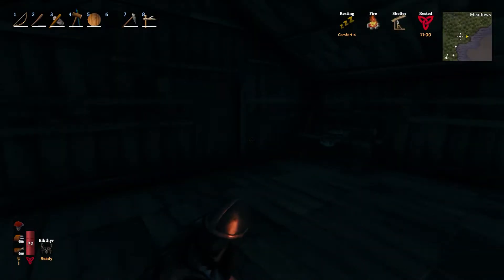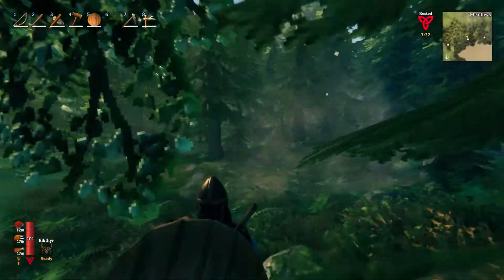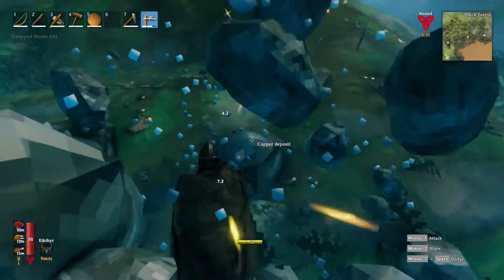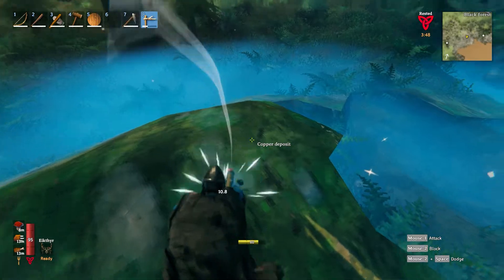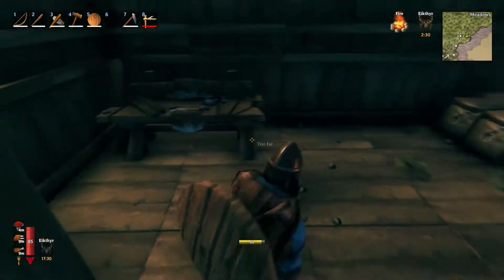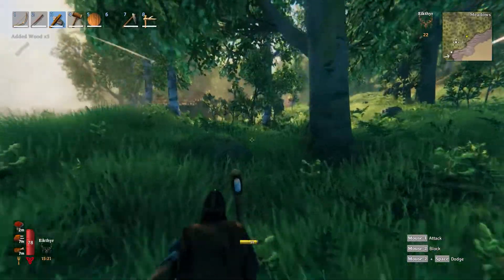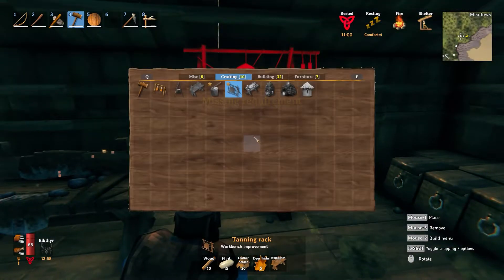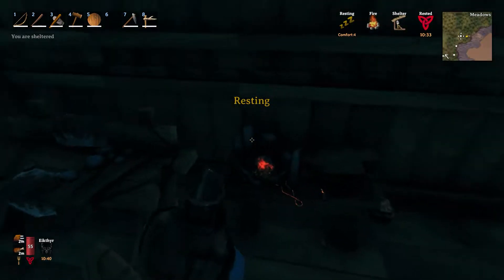Soup's On /Valheim /S1/Ep.15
With the need for better gear we head off into the forest to retrieve the much needed copper ore to unlock better stuff. The process is a long one and will take plenty of game hours to harvest. Work continues on our permanent base. Wood, wood, and more wood!